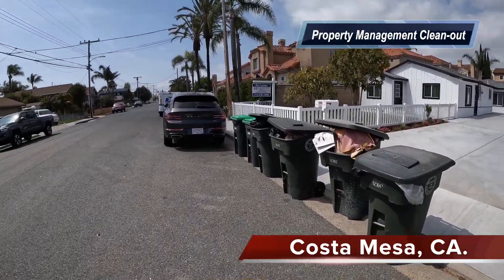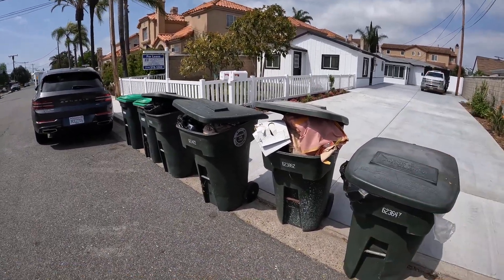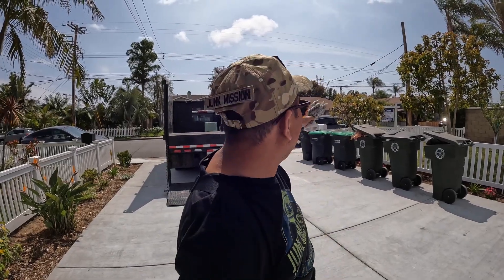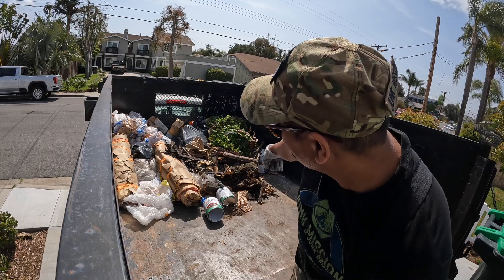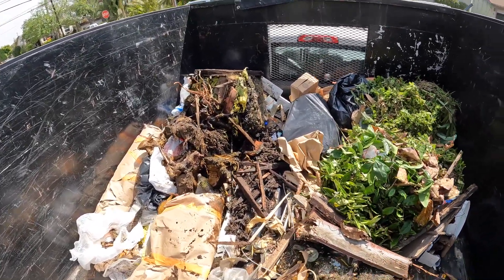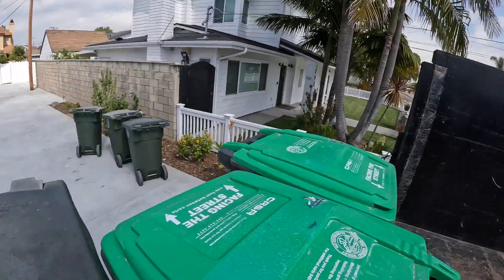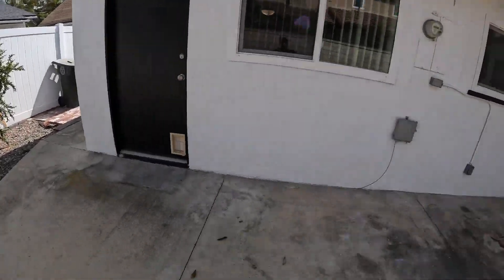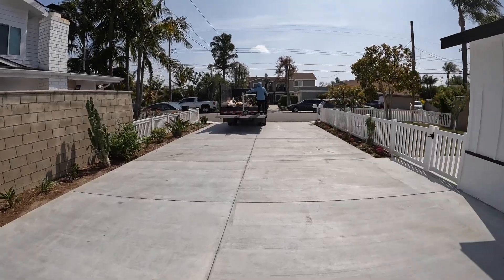Ep. 42 Junk Mission- property management clean-out in Costa Mesa, CA.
MISSION: Property Management Clean-out.
LOCATION: Costa Mesa, CA.
At Junk Mission, we do it all and we take it all.

WE PROUDLY SERVICE ALL ORANGE COUNTY AND NEARBY COUNTIES.

JUNK MISSION: Trash Hauling & Junk Removal